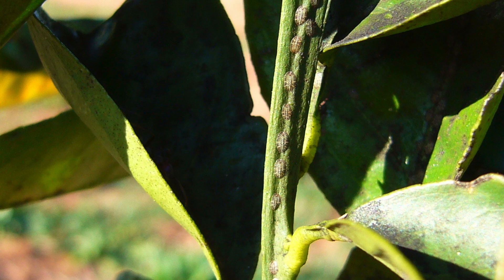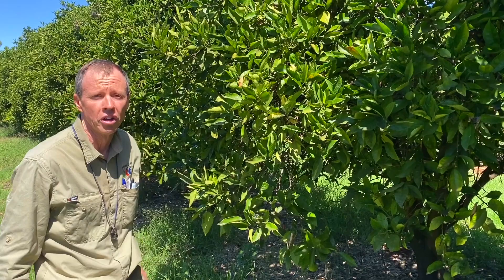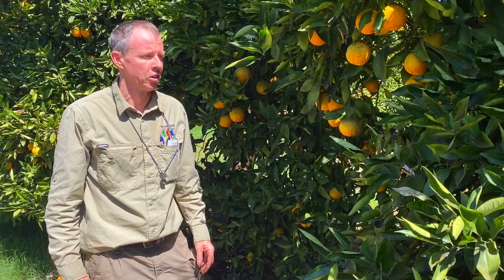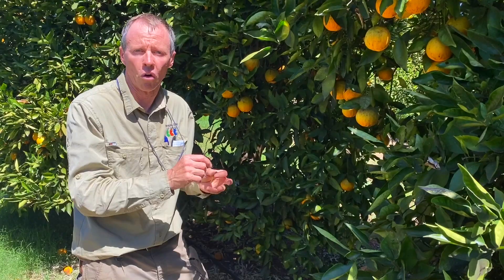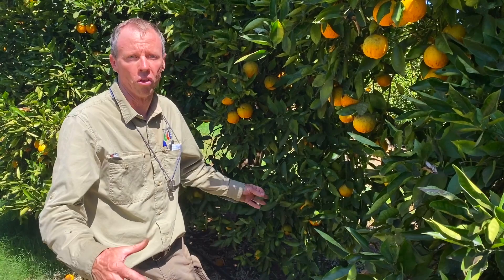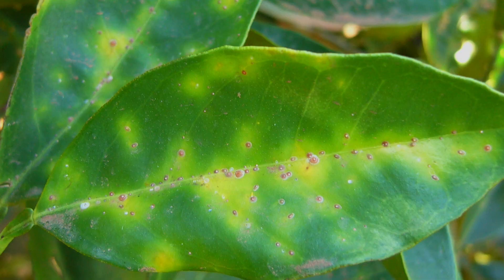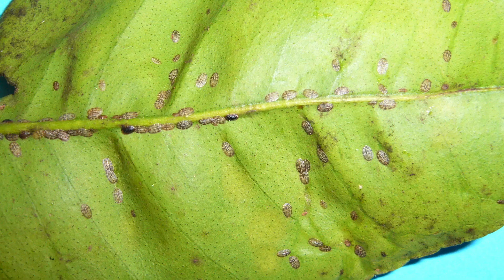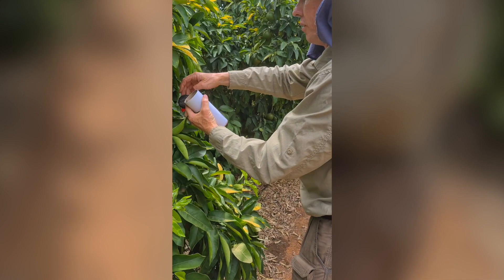Integrated pest management of Citricola scale in citrus